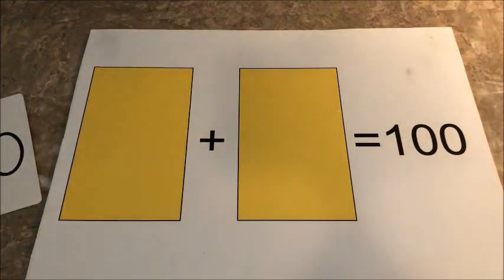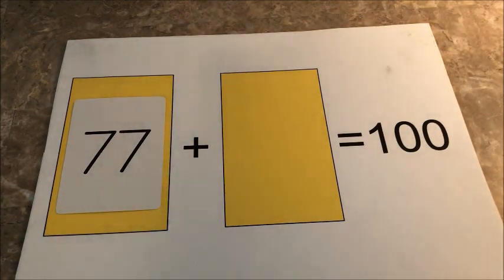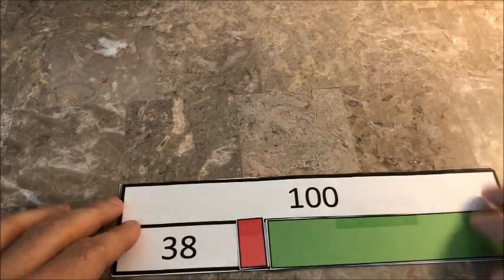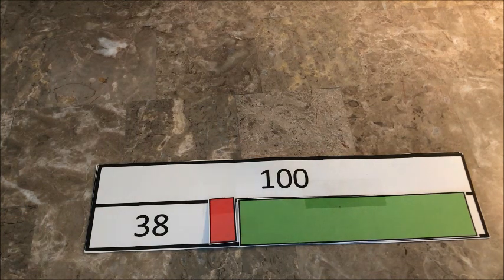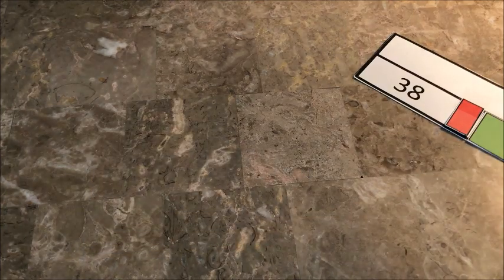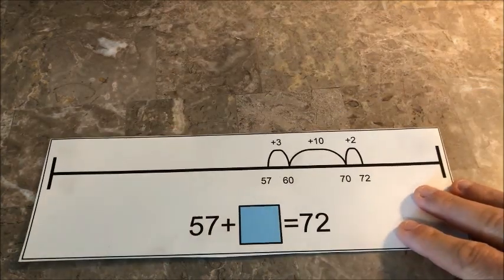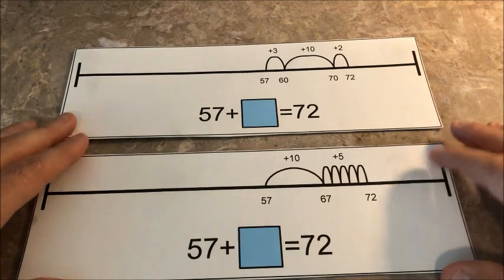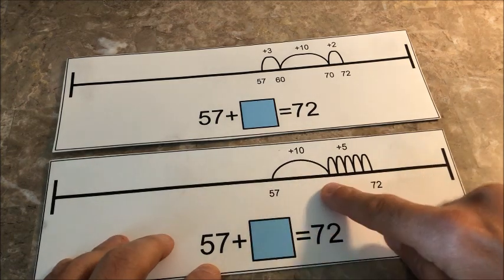Algebraic Thinking: Part/Whole 100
Shows how to develop the part/whole relationship of 100.  Must be solid with 10 and 20 before they are ready for these strategies.